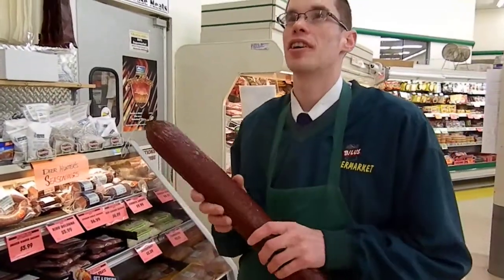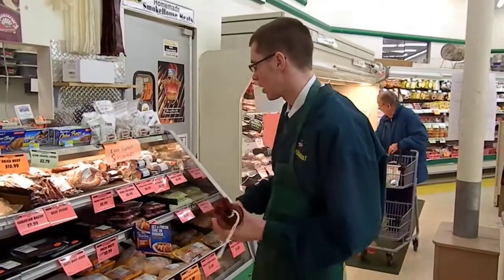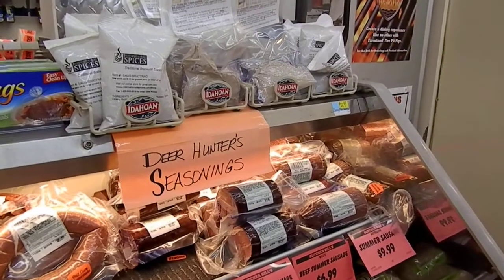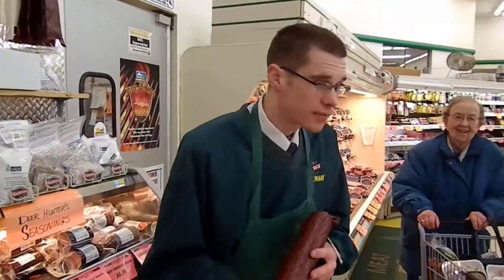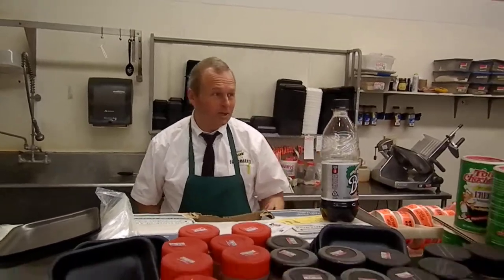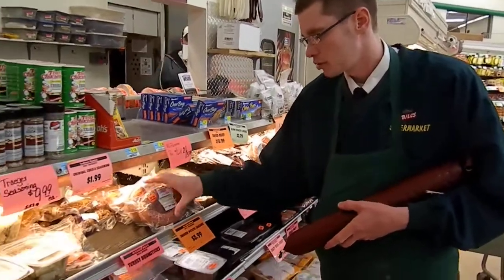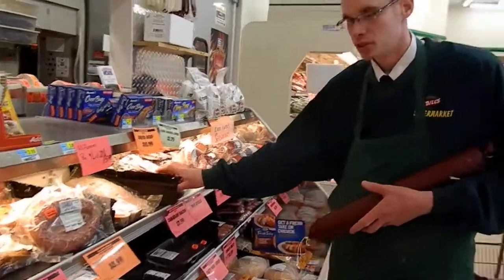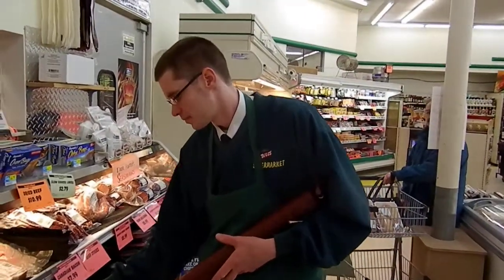Bills Supermarket Bills Supermarket Smokehouse Sausage Factory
Bills Smokehouse Sausage Factory many types of sausage available at Bill's Supermarket in Montevideo, Minnesota